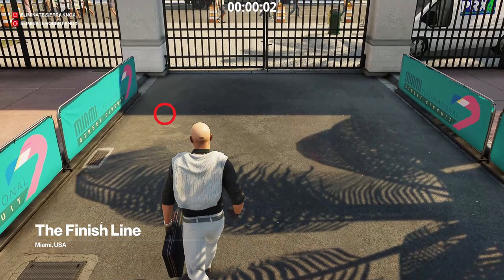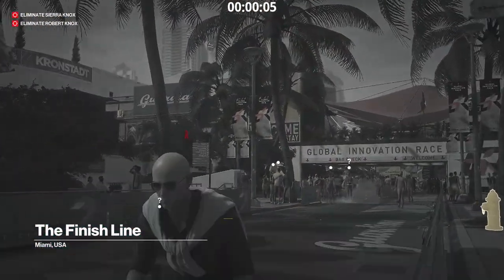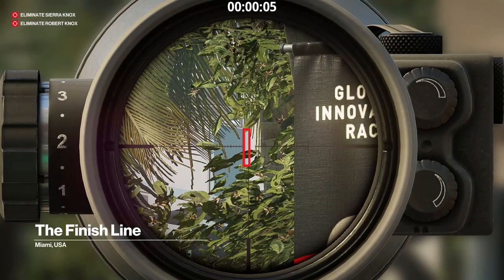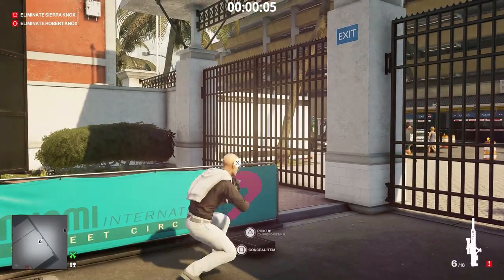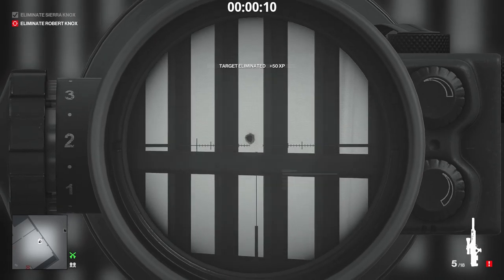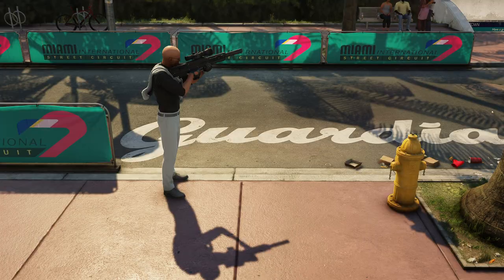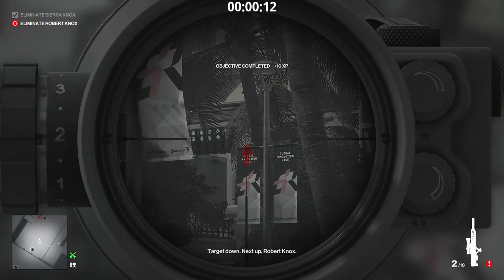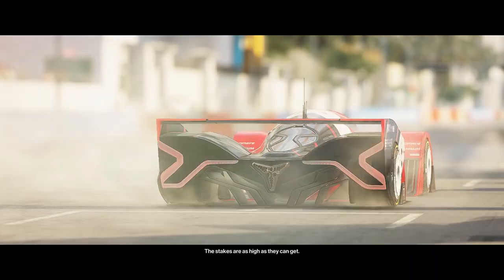How to speedrun Miami - Hitman 3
"The Finish Line" is my favorite Hitman 3 mission. Miami is just an awesome map, and speedrunning silent assassin suit only requires nothing but a sniper rifle and some well placed shots. Granted, this strategy is fairly advanced, it took me hours to learn that shot on Sierra Knox. But it's so satisfying to pull off, so definitely give this a try if you want to test your speedrun skills. Also let me know how helpful this tutorial is, if things are unclear or anything else :D

0:00 - Explanation
1:29 - Demonstration